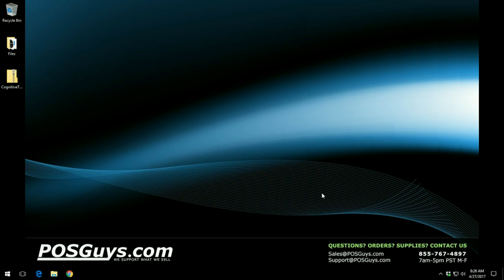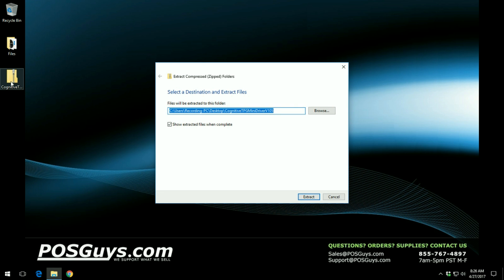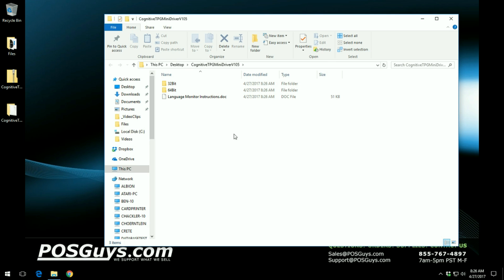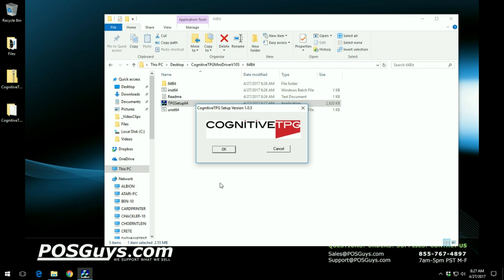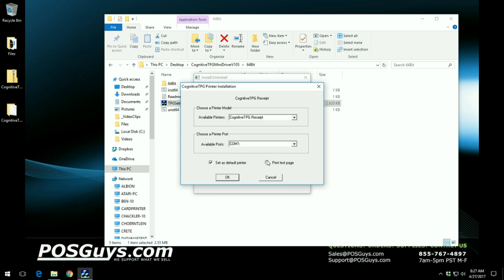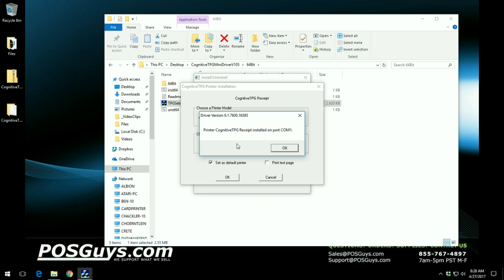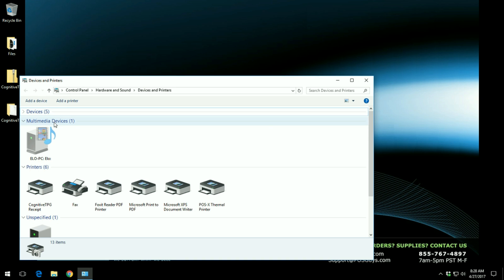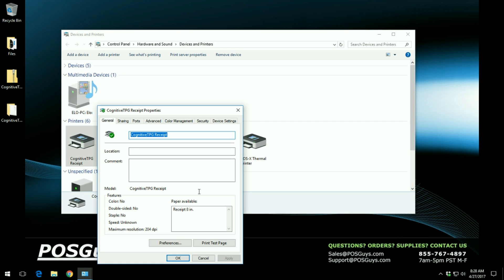POSGuys How To: Install a Cognitive TPG Printer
This video goes over how to install drivers for your Cognitive TPG printer, and how to install the printer once you've installed the drivers. For printer drivers (under Downloads tab)